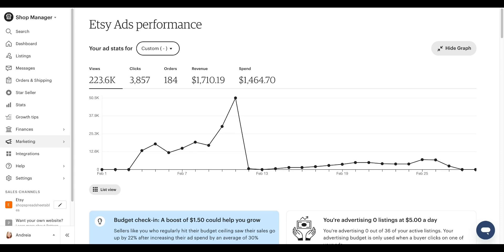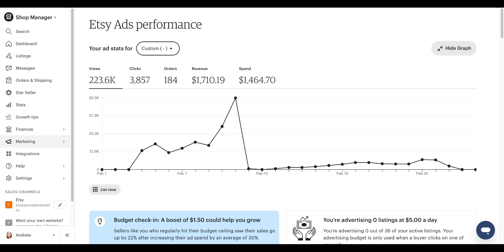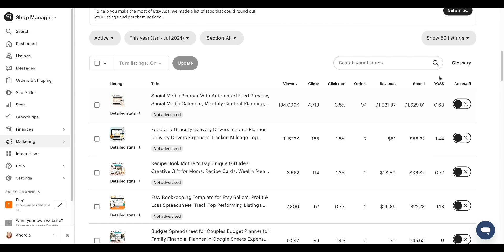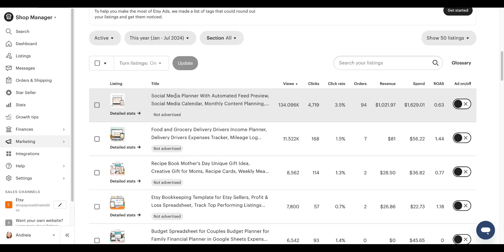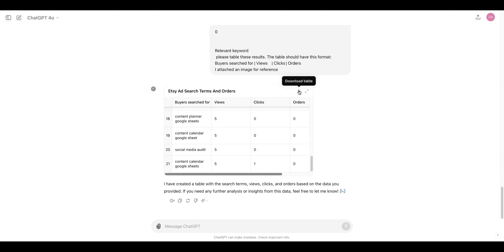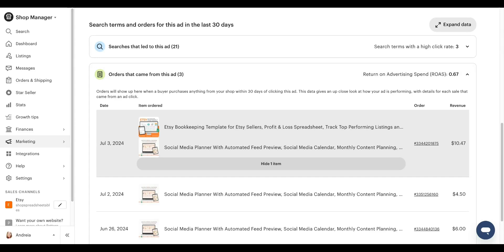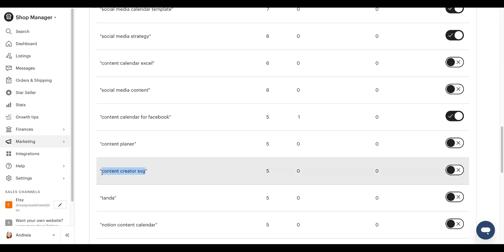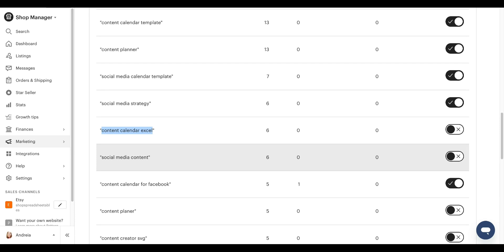How To Turn Off Irrelevant Keywords When Running Etsy Ads For Optimized Audience Targeting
This is a video about How To Turn Off Irrelevant Keywords When Running Etsy Ads For Optimized Audience Targeting

0:00 How To Turn Off Irrelevant Keywords When Running Etsy Ads For Optimized Audience Targeting